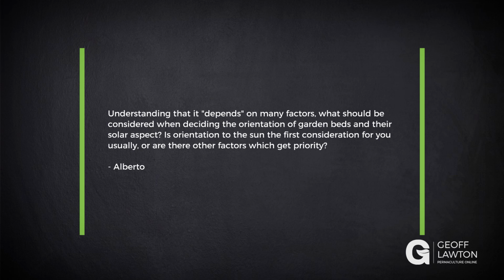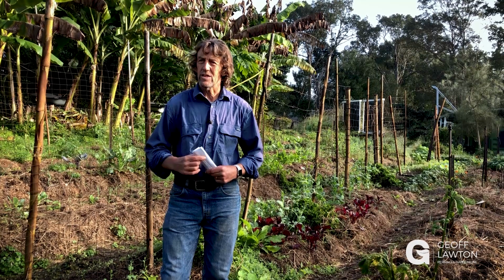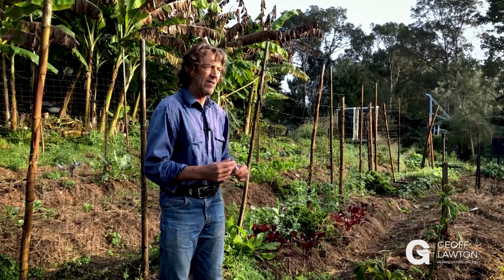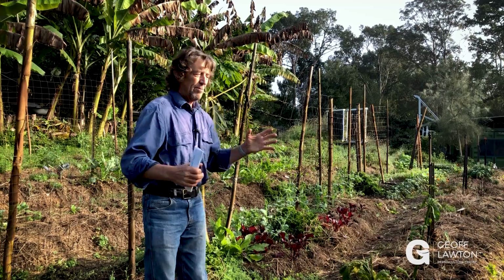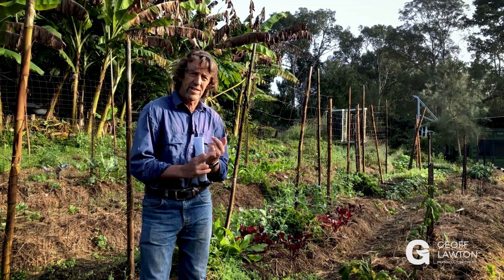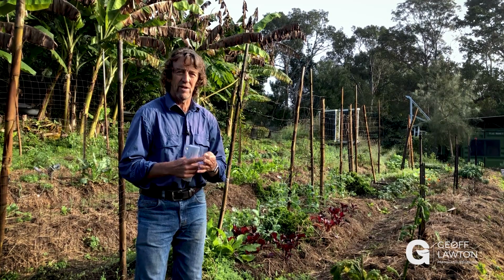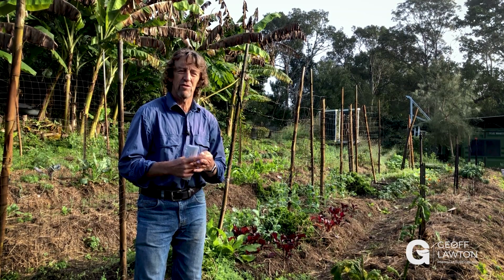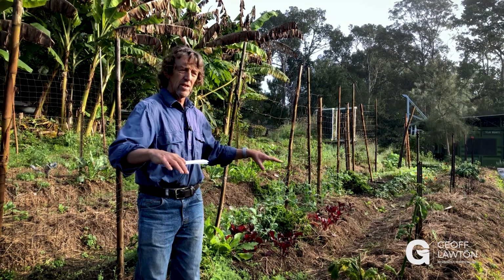Garden Bed Orientation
This Q&A is pulled from a collection of questions posed to me by students of my Online Permaculture Design Course (PDC). Learn more with my free four-part Masterclass series, here:

Question:

Understanding that it "depends" on many factors, what should be considered when deciding the orientation of garden beds and their solar aspect?cIs orientation to the sun the first consideration for you usually, or are there other factors which get priority?

Support us in making more films by:

► Signing up to our newsletter and the Permaculture Circle—my curated collection of 100+ free videos

About Geoff:

Geoff is a world-renowned permaculture consultant, designer, and teacher. He has established permaculture demonstration sites that function as education centers in all the world’s extreme climates — information on the success of these systems is networked through the Permaculture Research Institute and the website.

About Permaculture:

Permaculture integrates land, resources, people and the environment through mutually beneficial synergies – imitating the no waste, closed-loop systems seen in diverse natural systems. Permaculture applies holistic solutions that are applicable in rural and urban contexts and at any scale. It is a multidisciplinary toolbox including agriculture, water harvesting and hydrology, energy, natural building, forestry, waste management, animal systems, aquaculture, appropriate technology, economics, and community development.